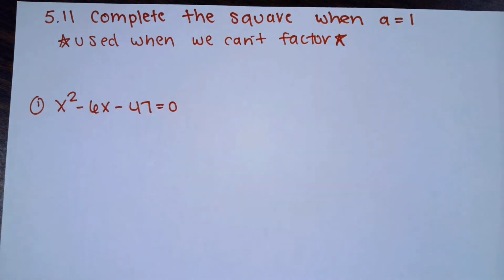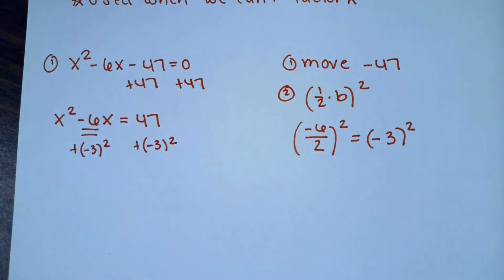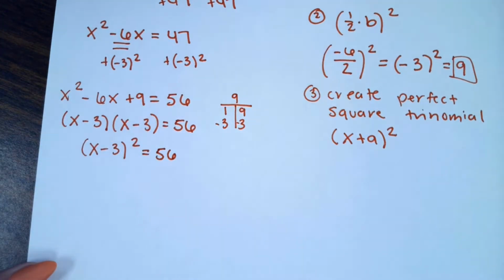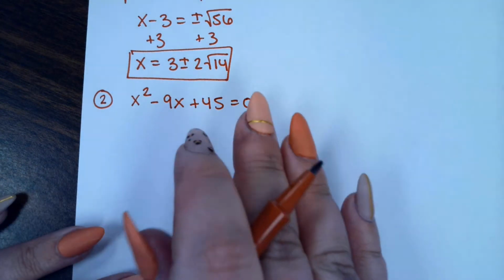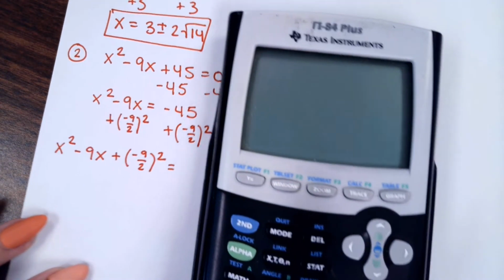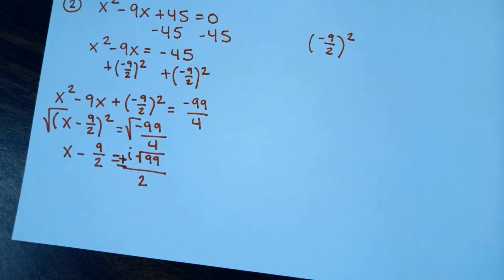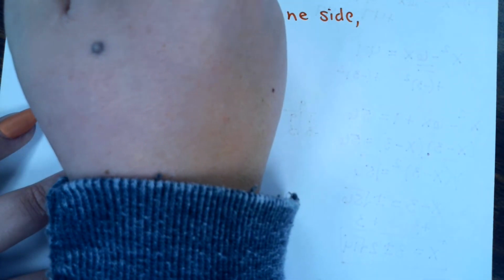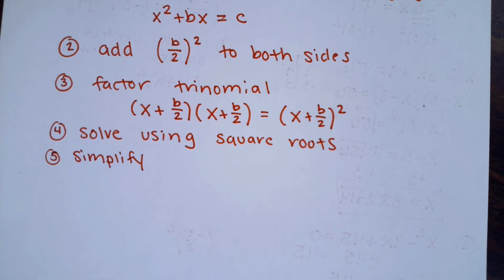5 11 Completing the square